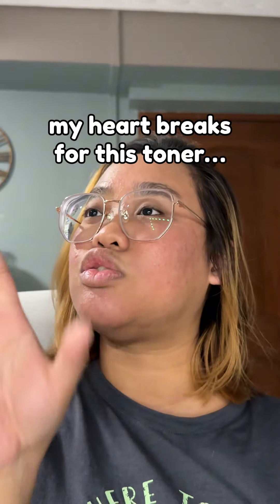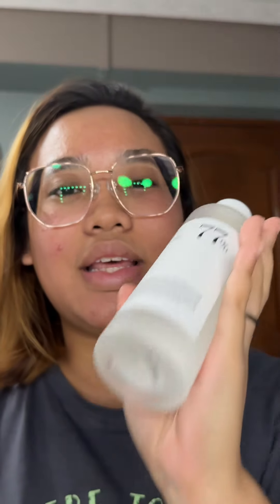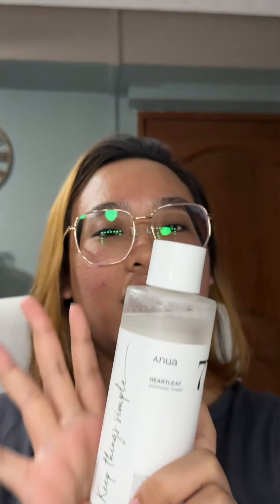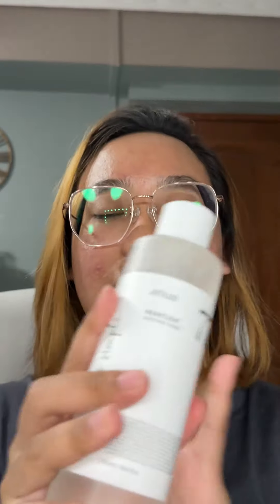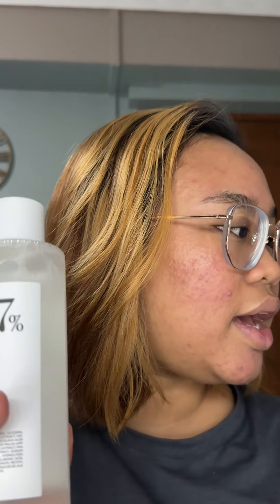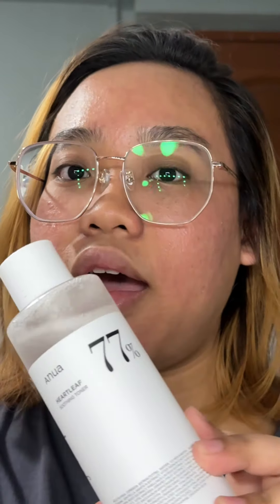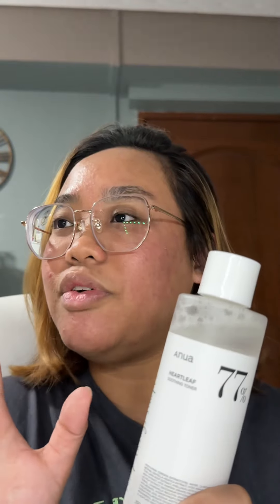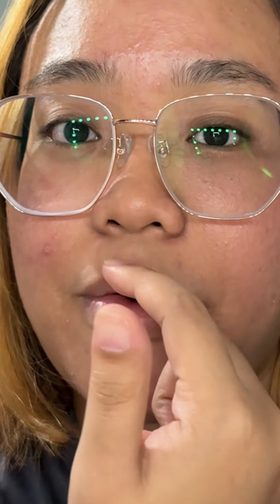viral kbeauty toner that didn’t work on my acne prone skin :(